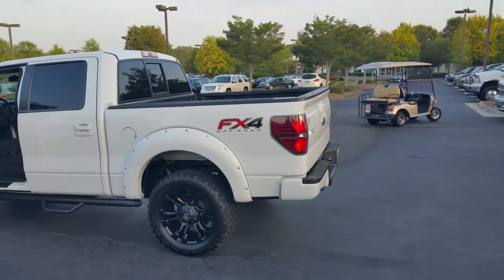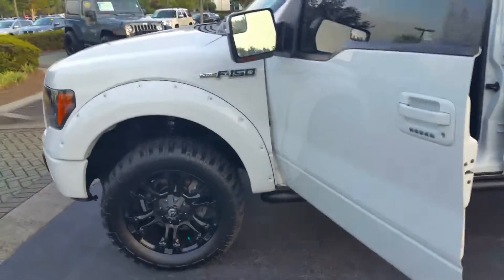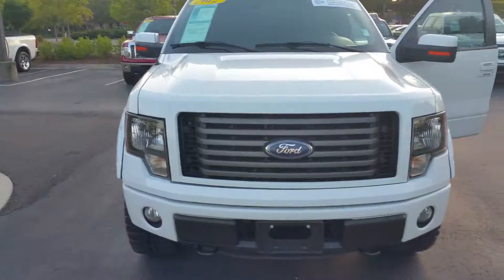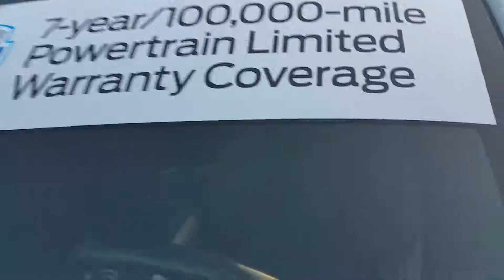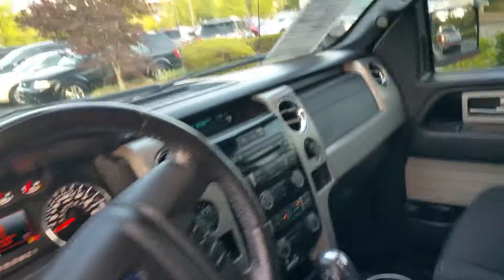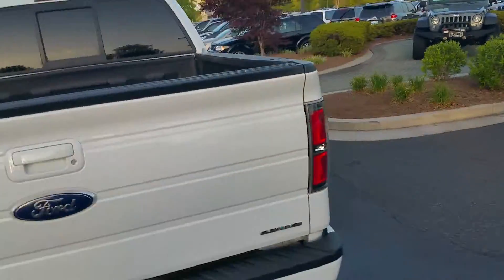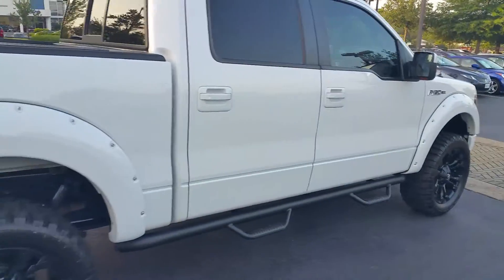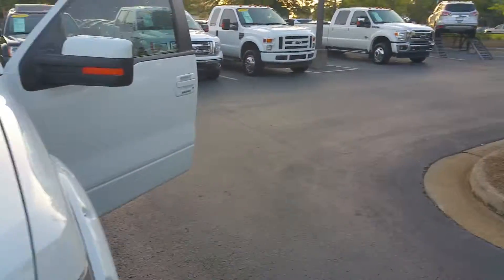What a cool f-150